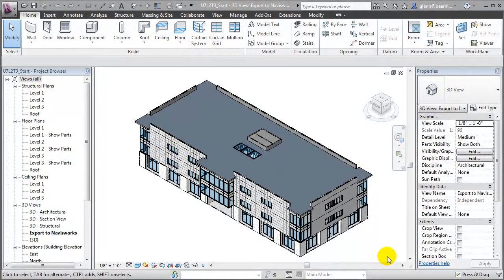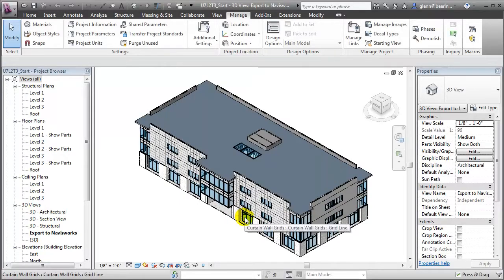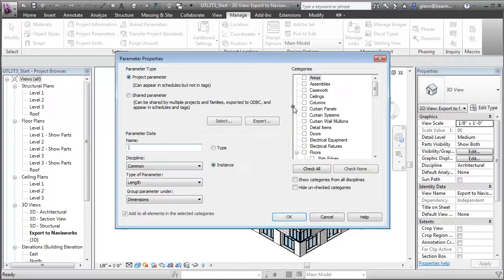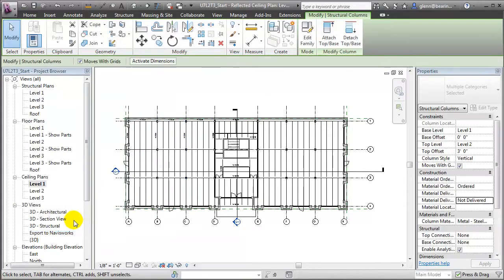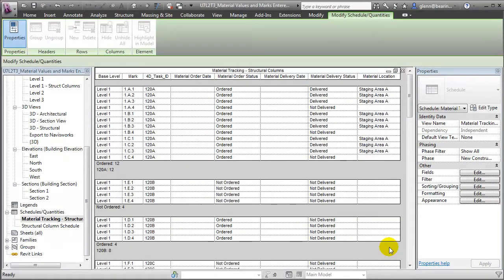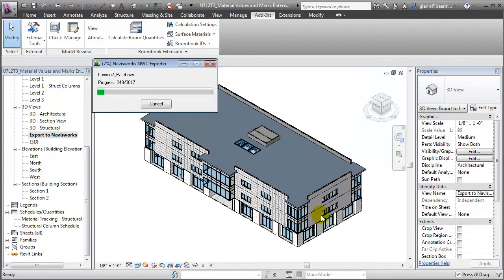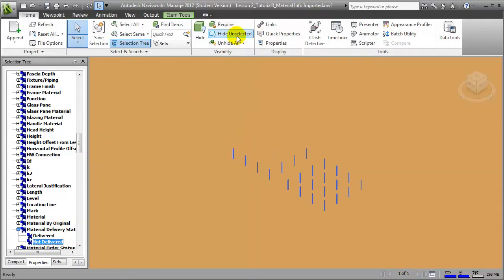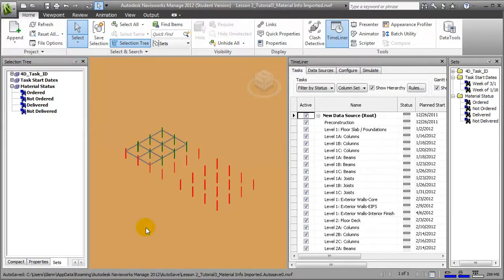Revit, Navisworks - Using 4D Simulations for Materials Planning and Management - [Workout Zone]